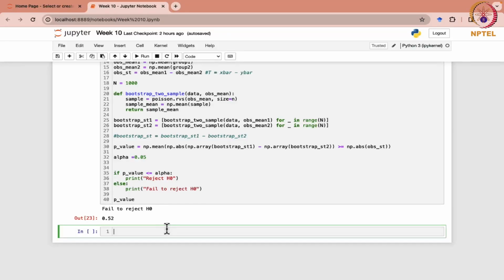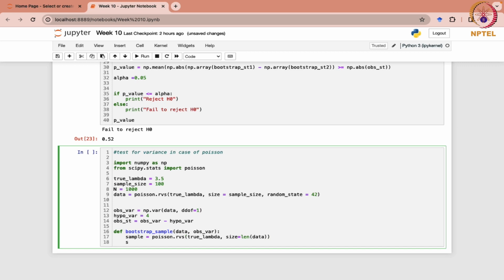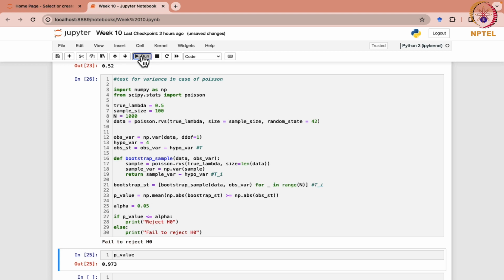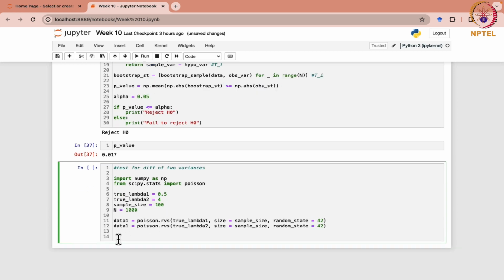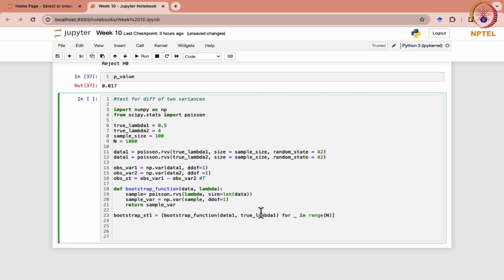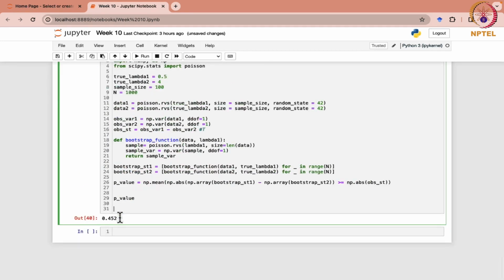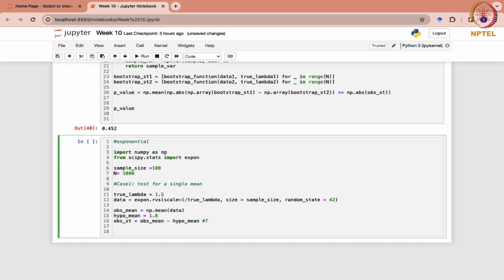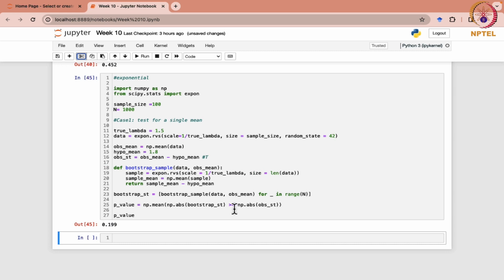Python - Session 22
Applying the concepts discussed in Lecture 4 using Python.